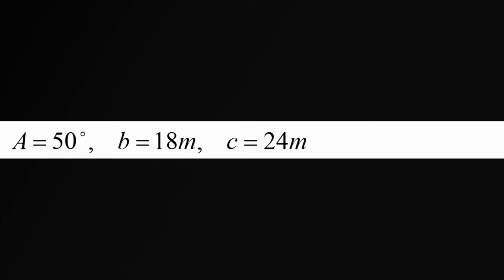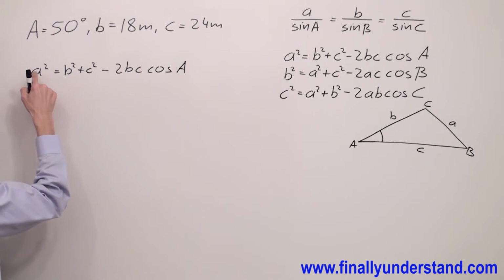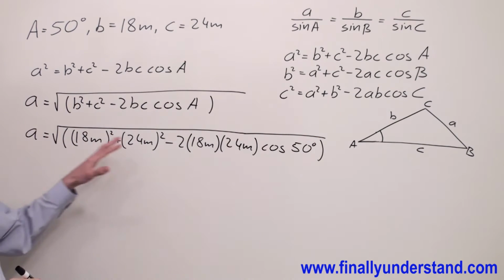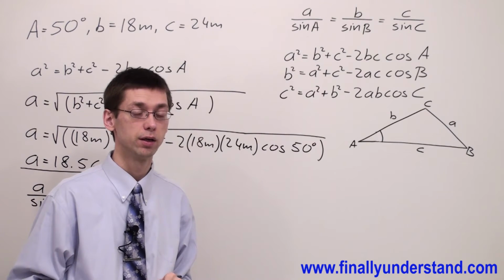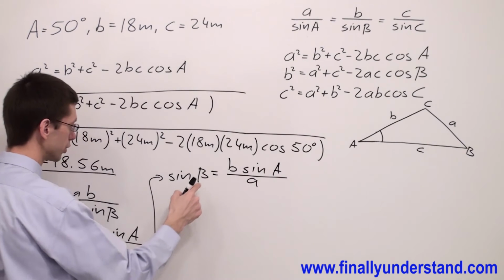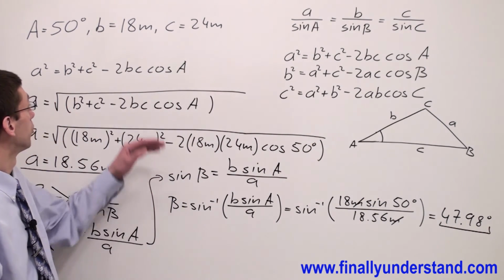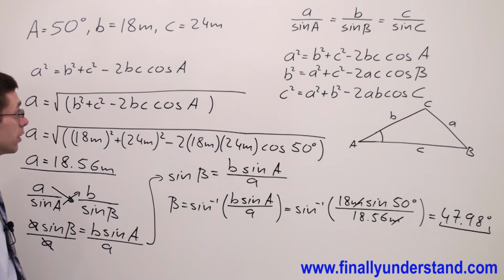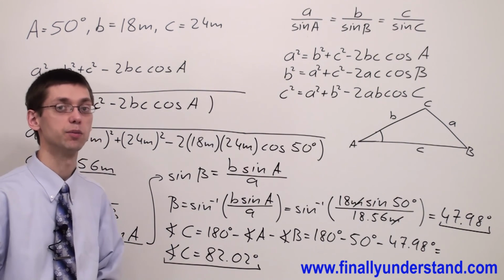Solving Oblique Triangles 11